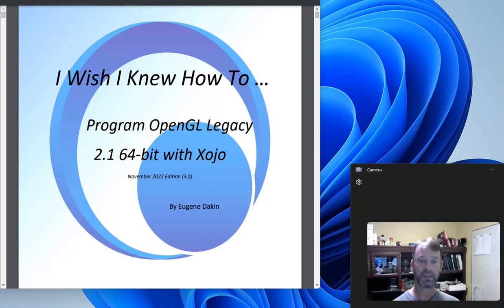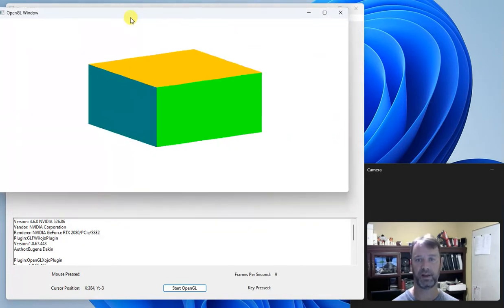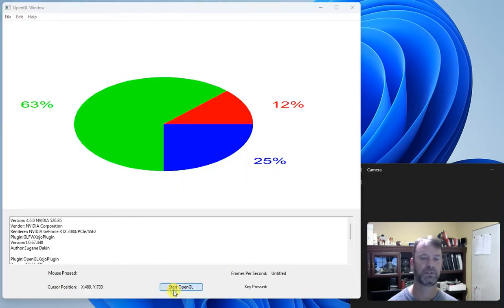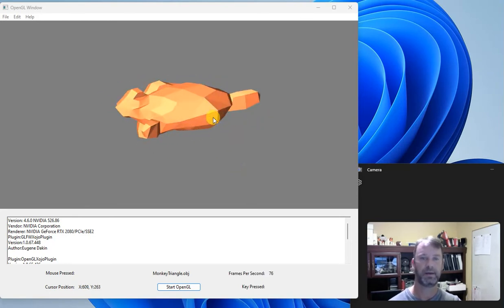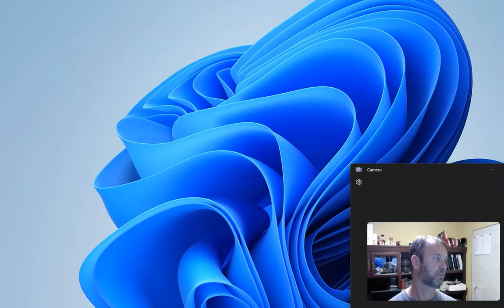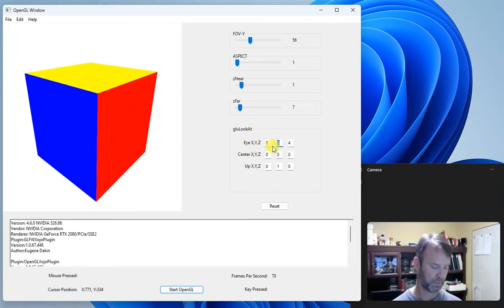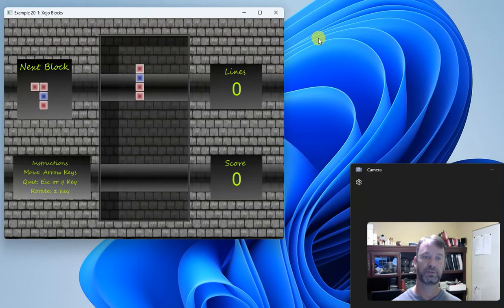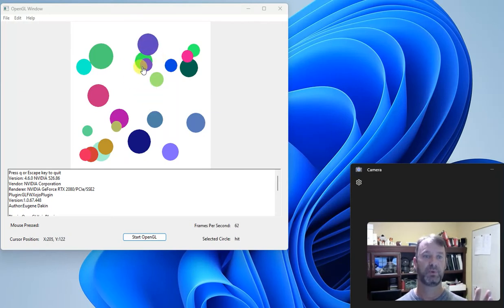OpenGL 2.1 teaser video for drawing graphics with plugins on Windows 11 with Xojo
This is a teaser video of the release of a book and plugins for Windows 11 to run smooth, fast, and clear graphics on Xojo 2022 r3.x 64-bit program. Code has been updated to API 2.